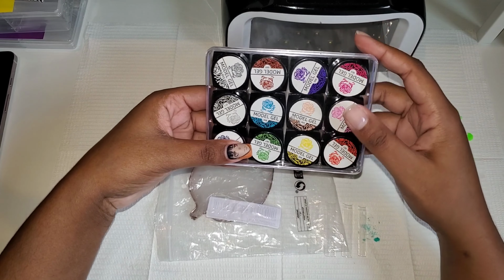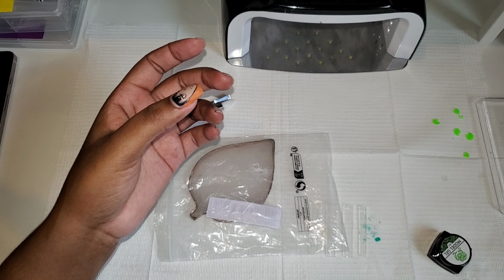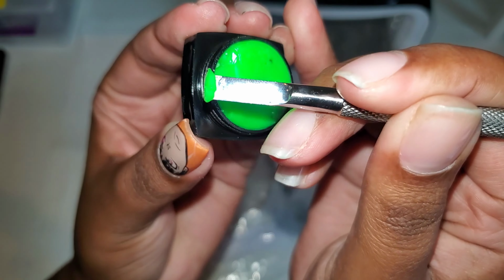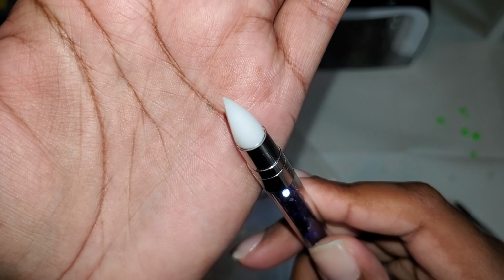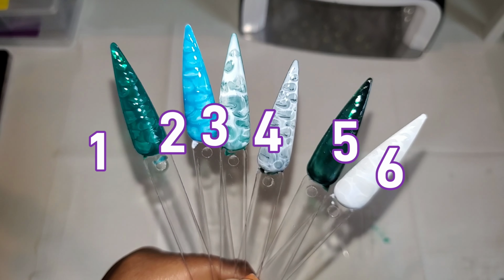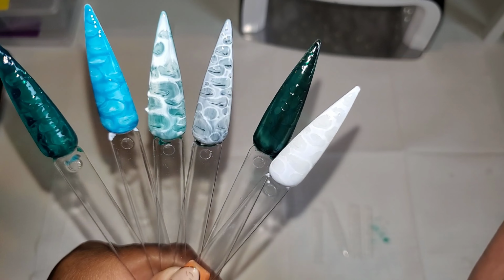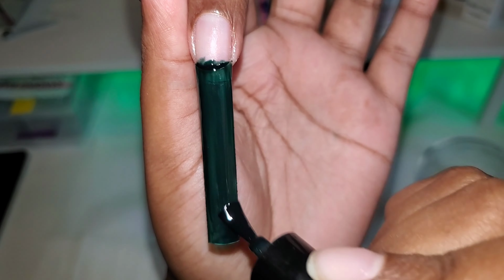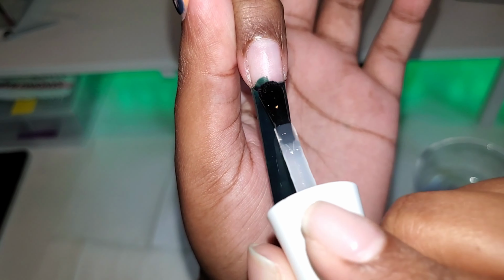Water lily pad nail tutorial 🐸| Acrylic & Gel Nails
Hey Guys!

Watch me create a 3D lily pad water set! A little bit of creative juice flowed into this one. I hope you enjoy!

Also, please change the quality settings ⚙️ to "1080", by hitting the gear icon ⚙️ at the bottom (on computer) 💻 or top (on phone)📱 right corner on the video. My videos specifically goes up to "2160" so if you have that option please change it to that for maximum video quality :)

Codes: 🛍🛍

(The link will take you directly to their website where the code will activate automatically. At checkout you can choose the  “Pay as you Go” option if you don’t want to become VIP Members. )